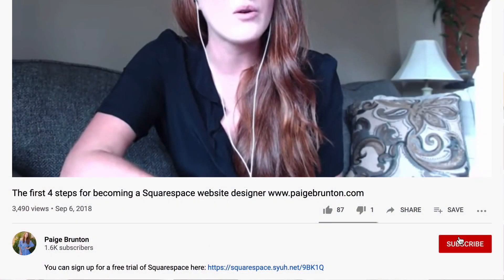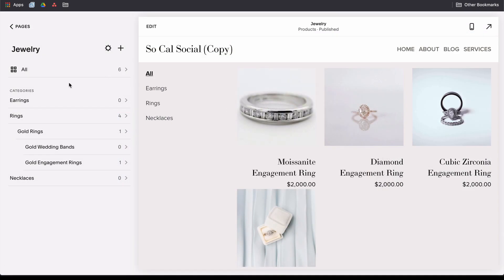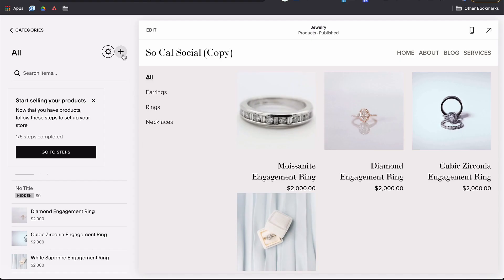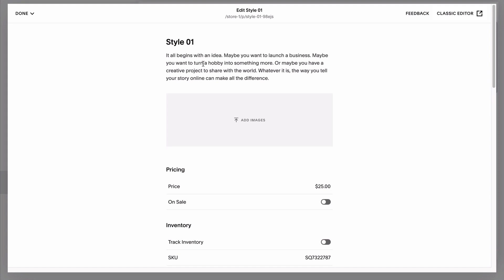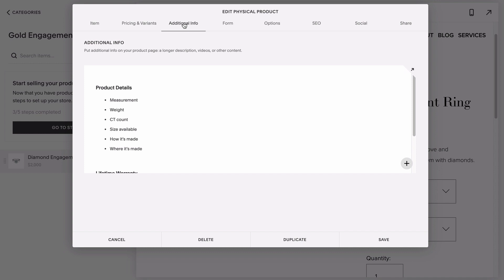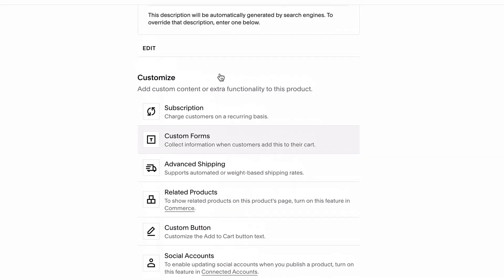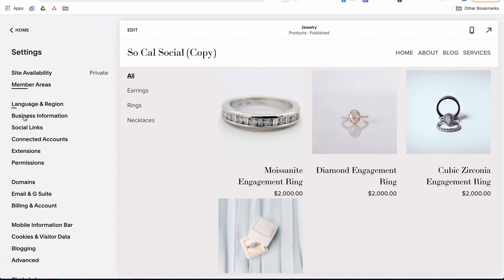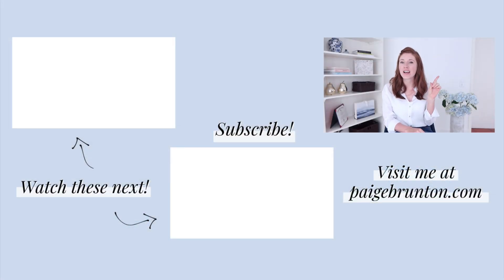SQUARESPACE ECOMMERCE tutorial: Getting started with your online shop (7.1)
In this easy-to-follow Squarespace Ecommerce Beginner's Tutorial, I'll be sharing all the steps you need to know to get your Squarespace online store up and running and launched to the world!  You'll learn my best tips and tricks for learning how to build an online store on Squarespace 7.1, as well as some basic E-commerce best practices to know!